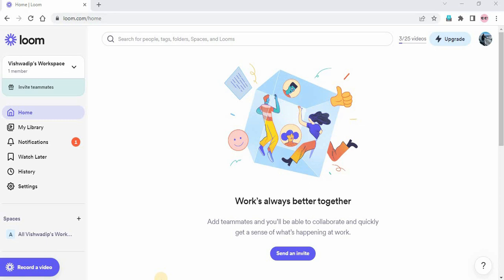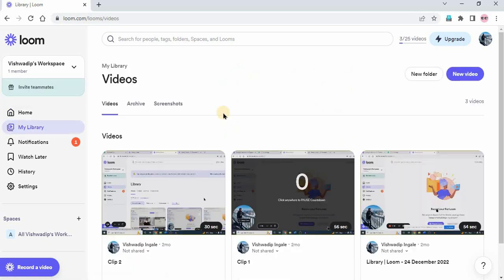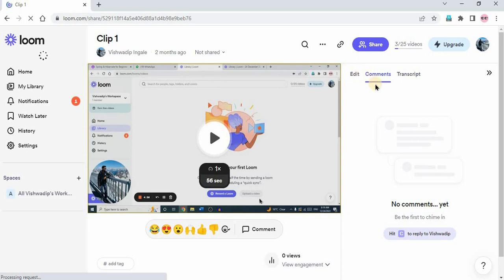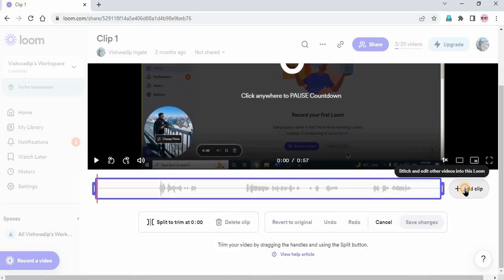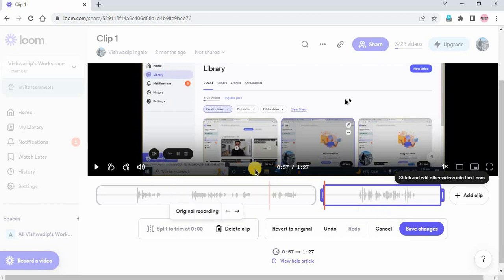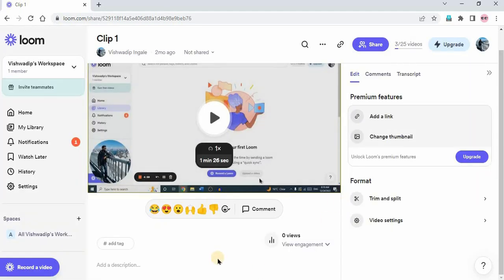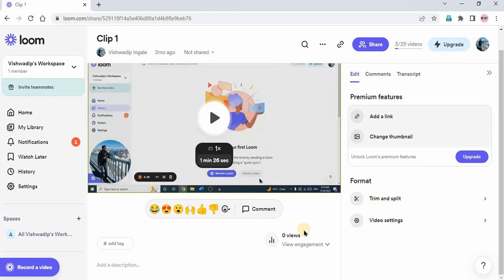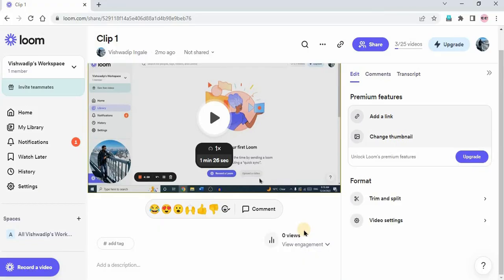Merge Loom Videos 2023🤩🙌 | How To Edit Loom Video In 2023🤷‍♂️ | How To Combine Loom Videos🙌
How To Trim Loom Video in 2023 And How To Trim Middle Part Of Loom Video?

Hi,
In this video, I am going to teach you "How To Merge Loom Videos In 2023"
I am sure you would like this video a lot.

Queries Solved -
Merge Loom Videos 2023
1.How To Edit Loom Video in 2023
2.How To Merge Loom Videos
3.How To Combine Loom Videos
4.How To Trim Loom Video
5.Editing Loom Video
6.loom video
7.how to use loom
8.loom video editor
9.edit loom video
10.edit loom videos together
11.merge loom videos